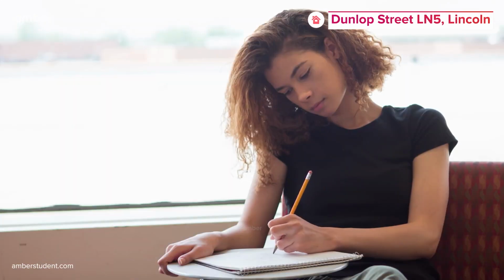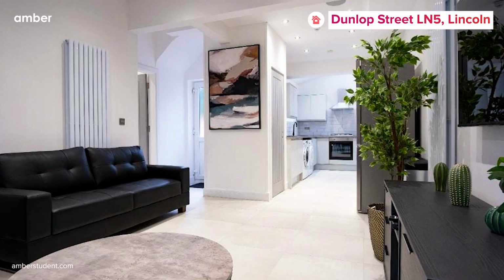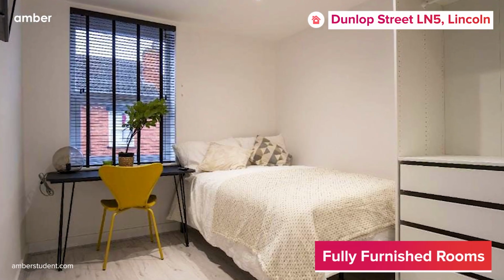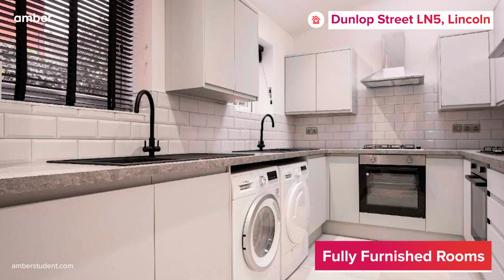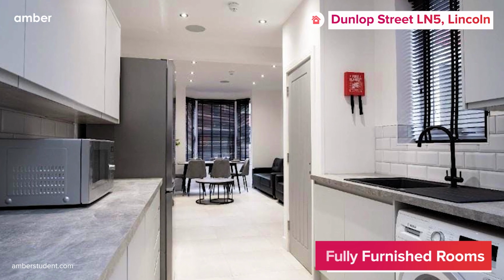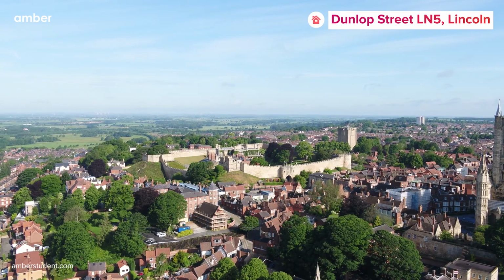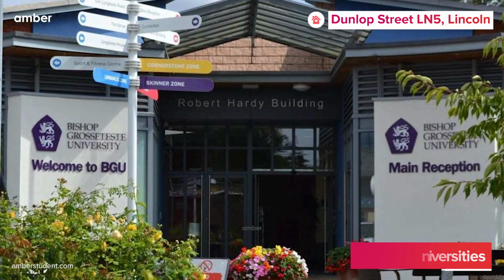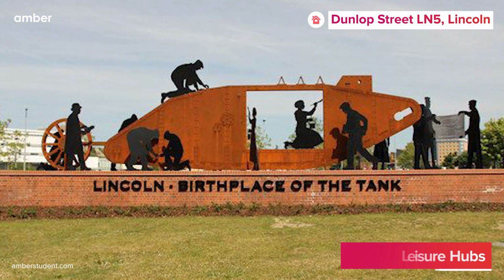Property Tour | Dunlop Street LN5, Lincoln | Student Accommodation in UK | amber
Introducing the Dunlop Street LN5 - an ideal student accommodation in Lincoln with fully furnished rooms for a comfortable living experience. The property is located in a prime location and is just over a mile away from the University of Lincoln and an eleven-minute drive away from Bishop Grosseteste University.

*Features*
The refurbished rooms in this property have everything needed to lead a hassle-free life away from your home. The rooms have a soft double bed with a cozy mattress that helps you get a good sleep every night. The shared kitchen space is where you can cook your favorite meals and share them with your fellow residents. The laundry services in the accommodation make your everyday tasks easier. Furthermore, the utility bills are covered by the rent of the accommodation. The high-speed WiFi ensures that you never miss your favorite TV show.

Just take a few steps and you will reach the Stacey West Stand stadium in just three minutes from the property. Invite your pals, catch a soccer match, and make the most out of your free time. Further, the Playzone is just a few minutes away from the Dunlop Street LN5 and provides several recreational options. The locality has several popular restaurants, some of which are the Toby Carvery Lincoln, County Restaurant, and Churchill’s Restaurant.

*Commute*
The Lincoln train station is less than a mile away from the property and offers easy access to every part of the city. Further, you can just step outside of the property and find several cabs and taxis that offer convenient commuting alternatives.